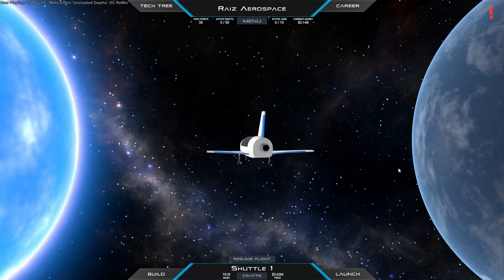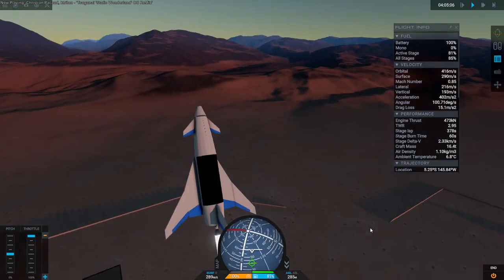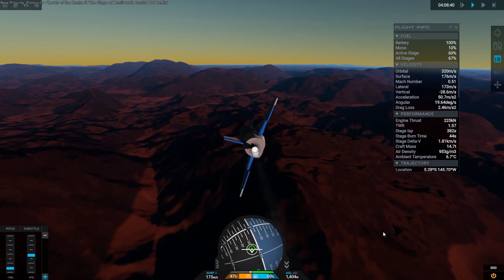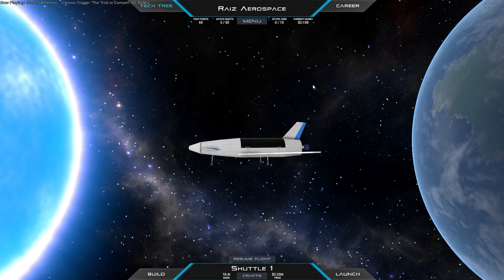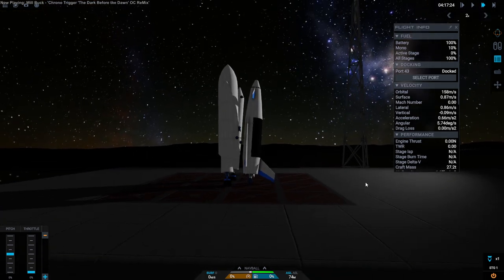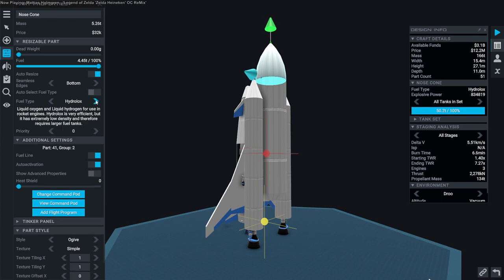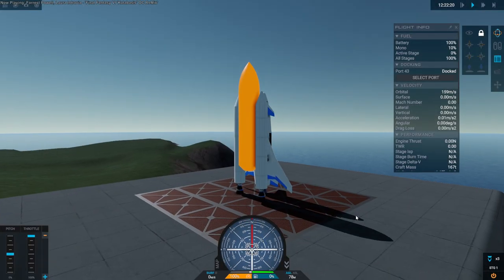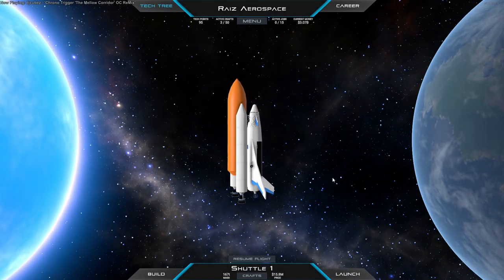Juno: New Origins (formerly Simple Rockets 2) - Career 30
After a long delay, I test the shuttle I built in episode 29, create its stack, and aim to bring it to orbit.